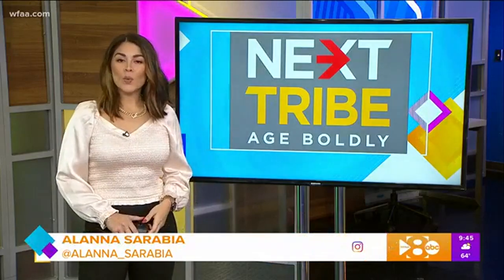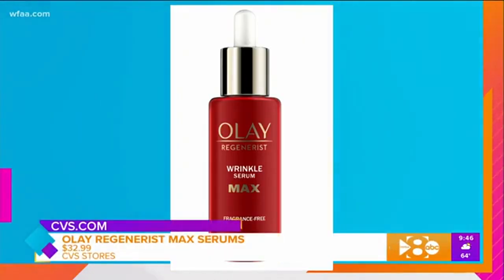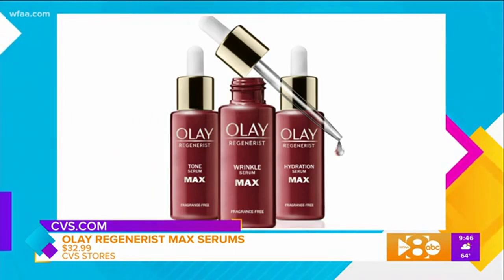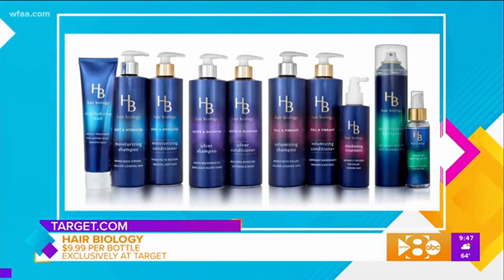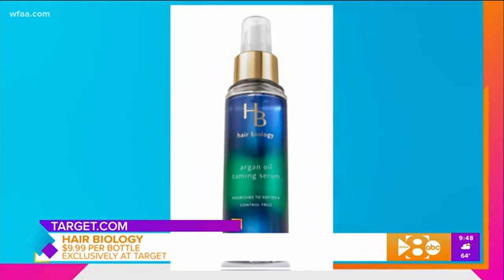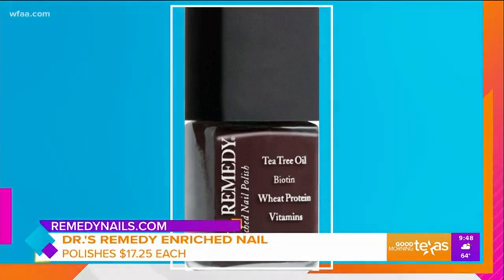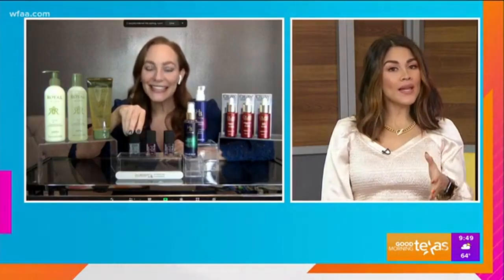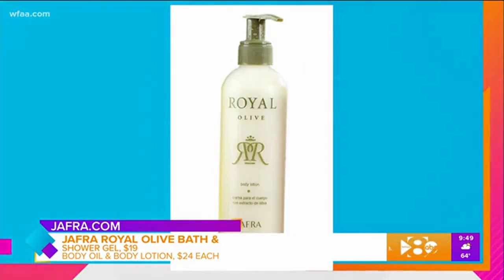Good Morning Texas segment featuring Dr.'s REMEDY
Cheryl Kramer Kaye discusses fall nail shade favorites and the wellness benefits of Dr.'s REMEDY Enriched Nail Polish.